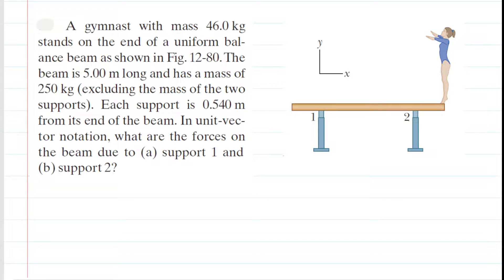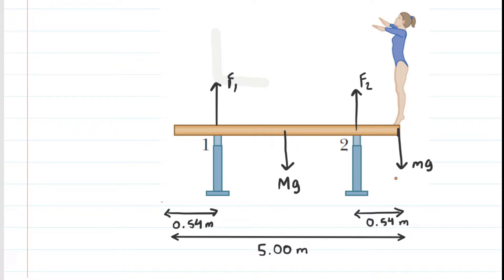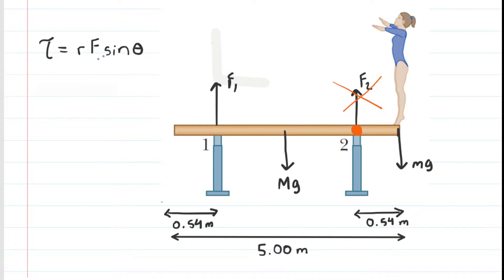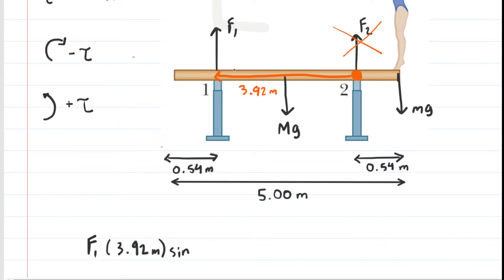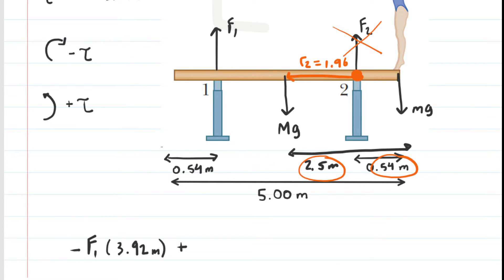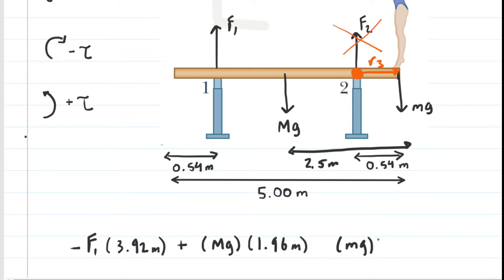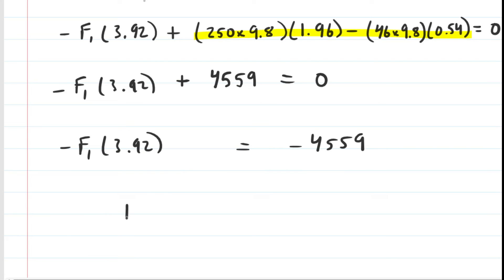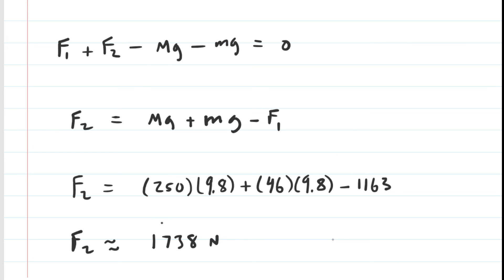A gymnast with mass 46 kg stands on the end of a uniform balance beam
A gymnast with mass 46.0 kg stands on the end of a uniform balance
beam as shown in the figure.The beam is 5.00 m long and has a mass of 250 kg (excluding the mass of the two supports). Each support is 0.540 m
from its end of the beam. In unit-vector notation, what are the forces on the beam due to (a) support 1 and (b) support 2?